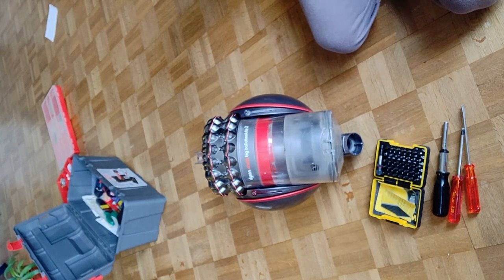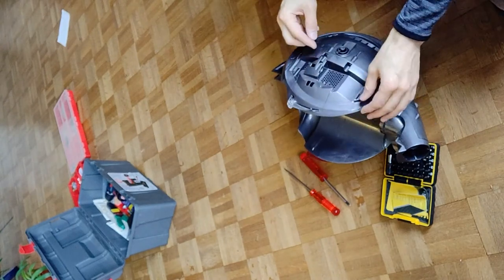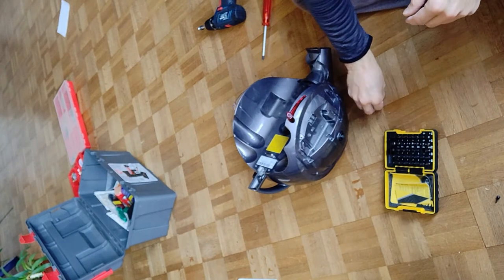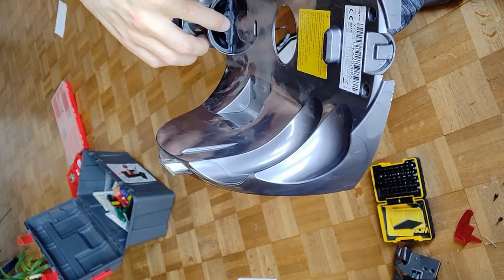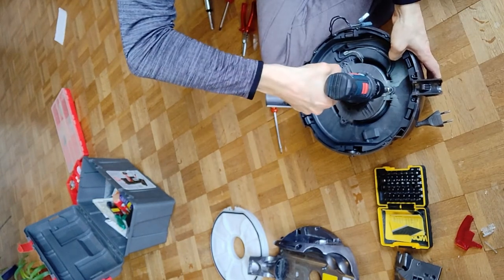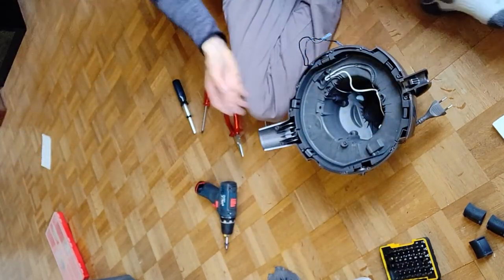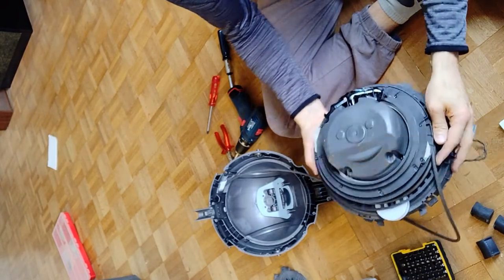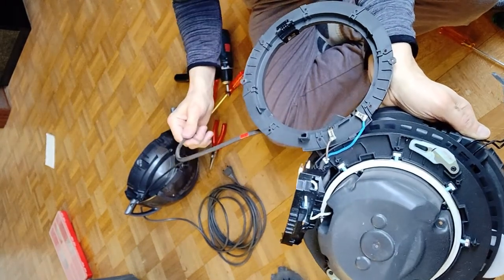01 Dyson cinetic big ball absolute 2, complete disassembling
Type: CY26, 700 Watt, entering market approximately year 2018 - european model. A complete disassembling for cable repair. I take it totally apart.
Torx 8, 10 and 15 screwdriver comes handy.
The film is basically without cuts unless to find the next step took me an eternity or I made a mistake. So you can easily follow the process.
For fastforward use the arrows or J & L keys.

Sorry about my english.
Apart from not knowing the correct technical expression, I am not used to repair and explaining what I am doing :-$

Chapter:
Filter 16:00
Motor 26:33
cable assy 37:00

Ich zerlege den Sauger komplett um ein gerissenes Kabel zu reparieren. Dazu braucht man die Torx 8, 10 and 15 Schraubenzieher.
Der Film ist praktisch ungeschnitten, es sei denn ich brauchte ewig um den nächsten Schritt zu tun oder ich machte einen Fehler. So, kann man ganz einfach folgen.
Um in dem Video schnell vor- oder zurückzuspringen können Sie die J & L oder die Pfeiltasten verwenden.

Kapitelmarken:
Filter 16:00
Motor 26:33
Kabel Rolle 37:00